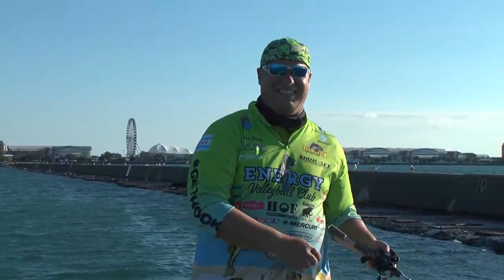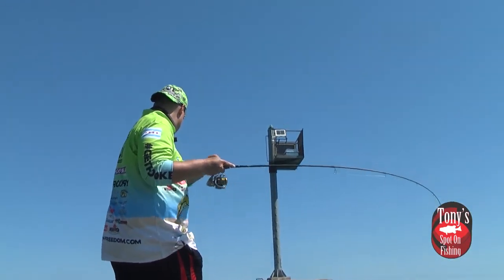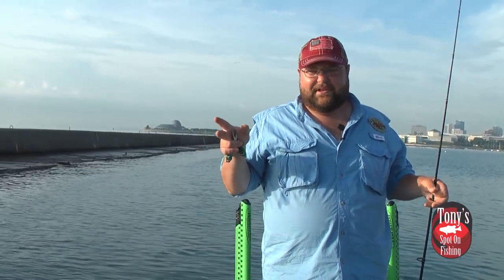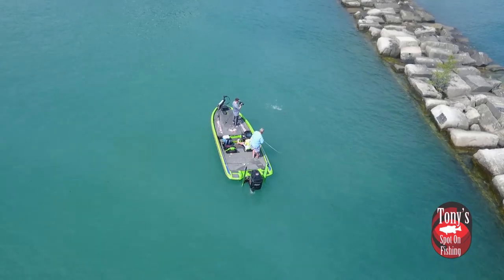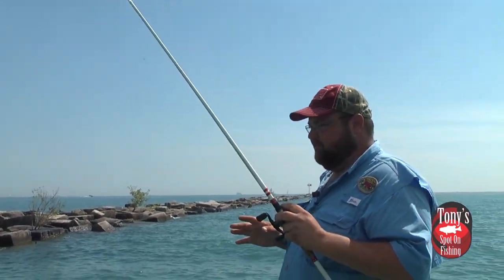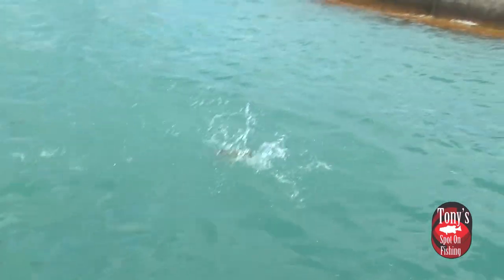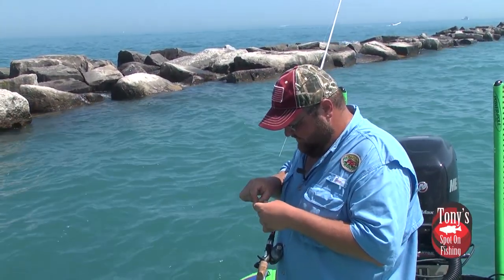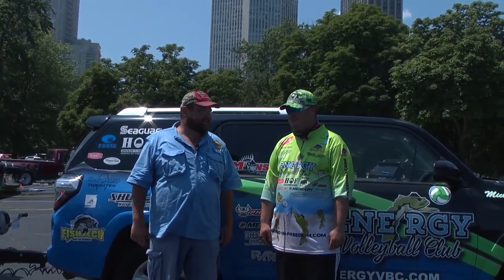Lake Michigan Smallmouth Bass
This week, Tony teams up with Mike Sopocy to hunt for giant Smallmouth Bass, on Lake MIchigan in Chicago, IL.  This episode features giant Smallmouth bass, and is packed with all the tips, tricks and techniques you need on how you can land some big bronze backs of your own. Also, FINALLY our drone was in the air recording while Tony caught a big Smallie!  Blue Brian Michaels Entertainment wishes to thank Mike Sopocy for filming with us on what is undoubtedly, our new favorite episode.